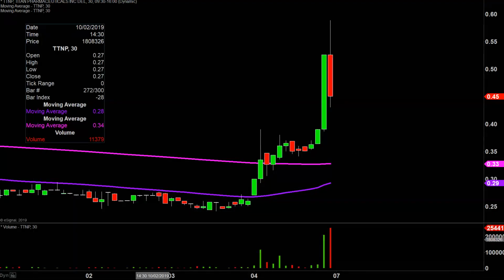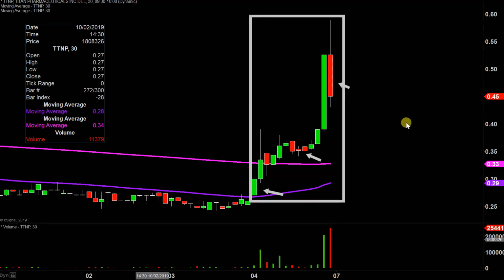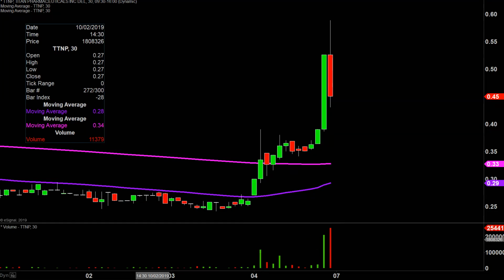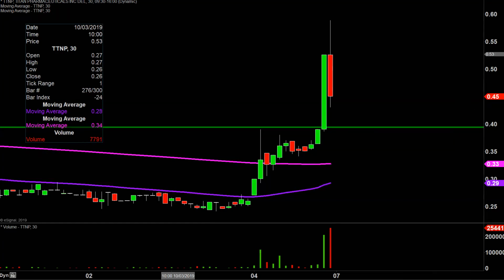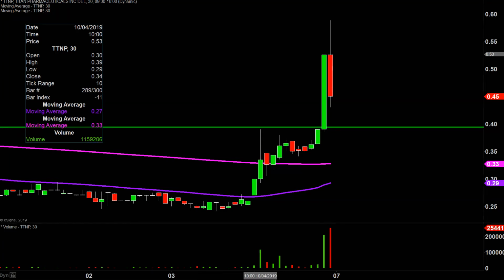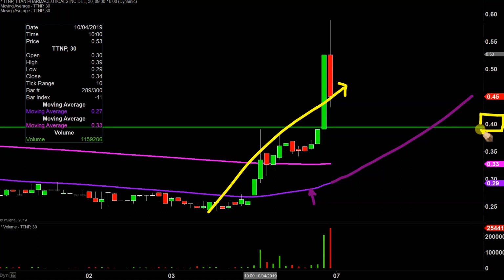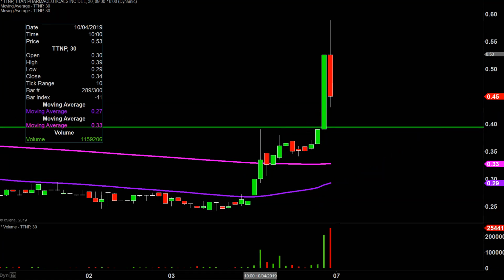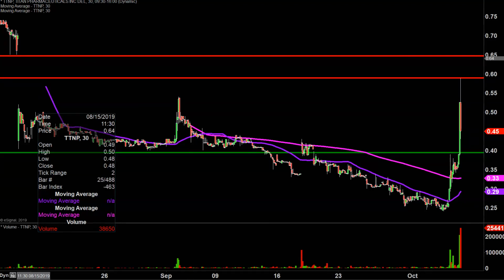Titan Pharmaceuticals, Inc. - TTNP Stock Chart Technical Analysis for 10-04-2019